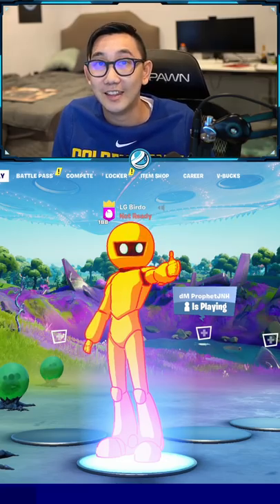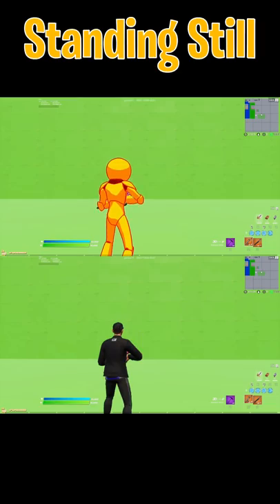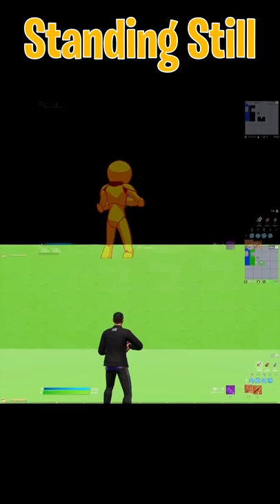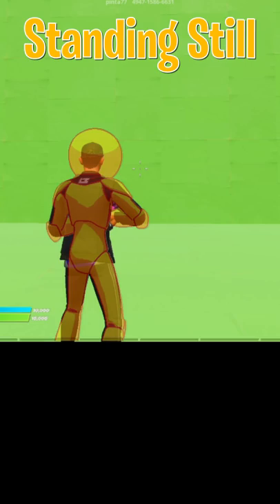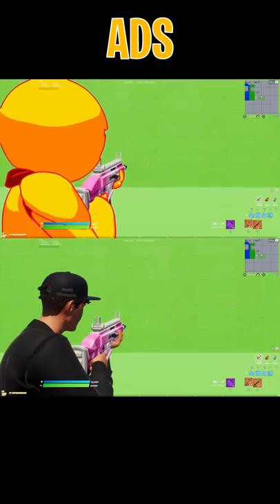How much worse are bigger skins???